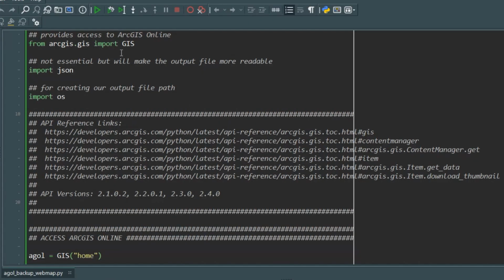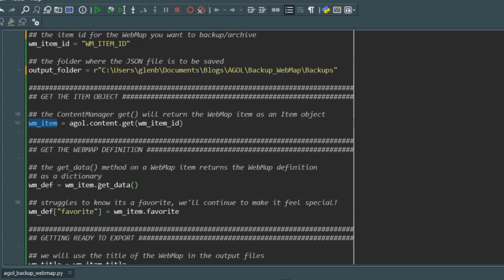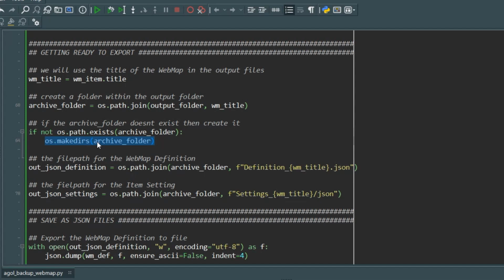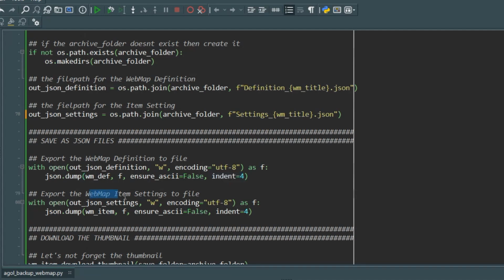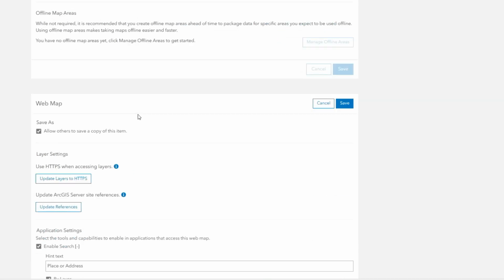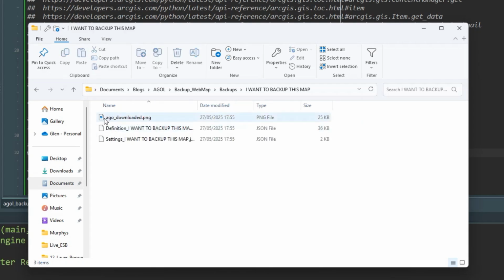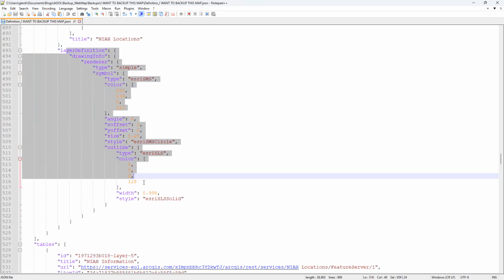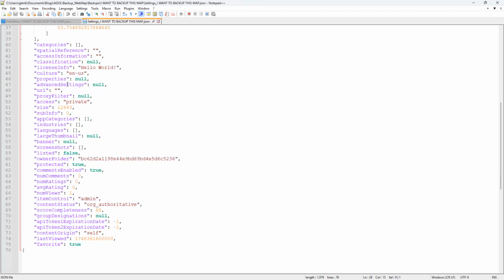Backup ArcGIS Online WebMap Configurations using the ArcGIS API for Python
Learn how to *backup ArcGIS Online Web Map configurations* using the *ArcGIS API for Python.* In this practical tutorial you will see how to *extract and save your web map’s JSON definition and item settings* including layers, symbology, pop-ups, forms, and metadata so you can *easily archive or restore your maps later.* Perfect for GIS professionals, Python users, and ArcGIS Online admins looking to safeguard and manage their web map assets efficiently.

▪️ How to access and export a web map’s JSON definition
▪️ How to back up map item settings like tags, favorites, and delete protection
▪️ How to save thumbnails and organize your backups for easy recovery